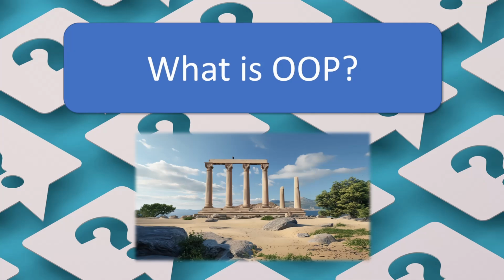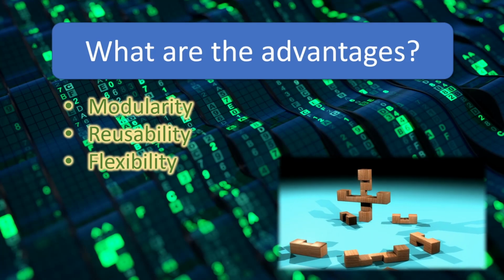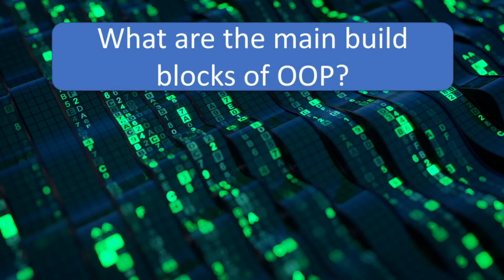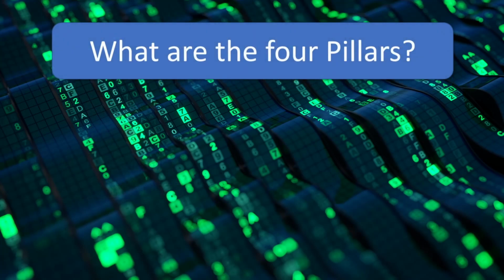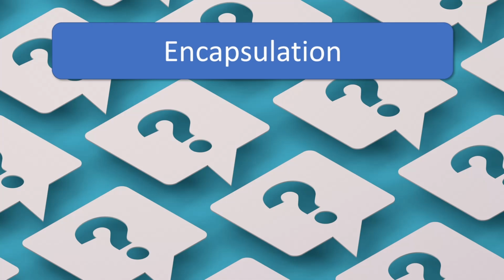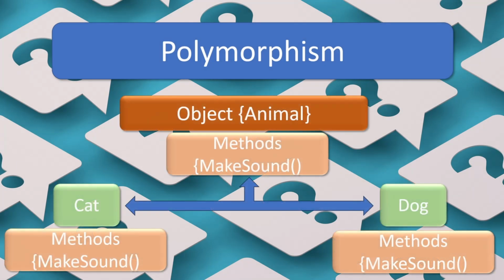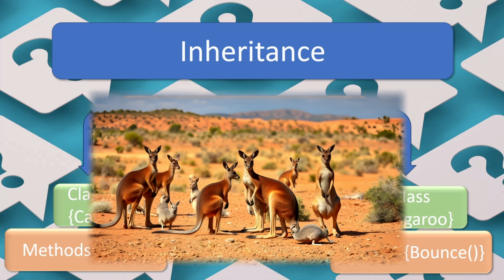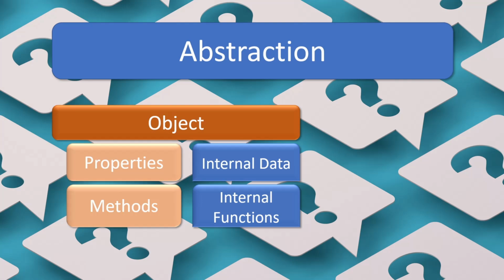Introduction to Programming with PowerBasic compilers - Object-Oriented programming. ( OOP )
In this series of videos, which are aimed at those who have never coded in any programming language before, I will try to provide an introduction to the PowerBasic products and help you start your journey into programming. Today we are looking at the concept of OOP - Object-Oriented programming.

A listing of all YouTube videos in this series is indexed

         and from YouTube sounds library
         and GSFSoftware original content